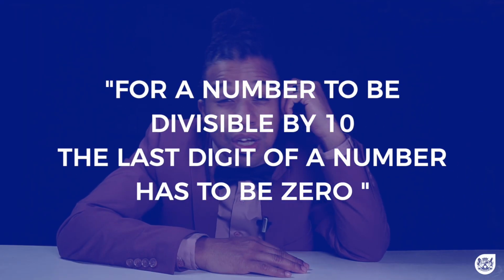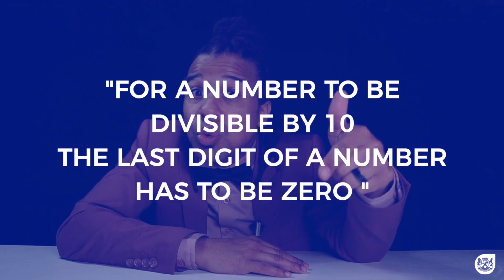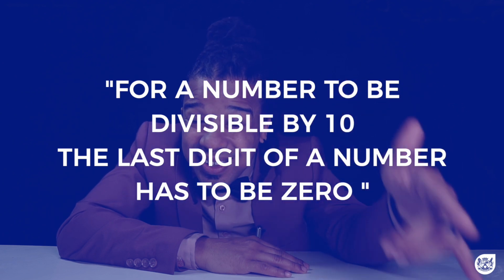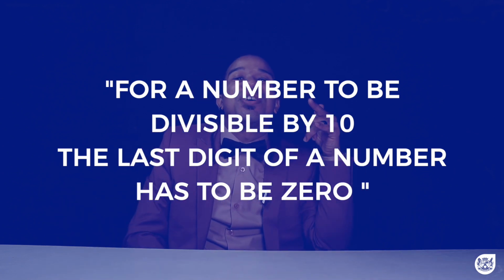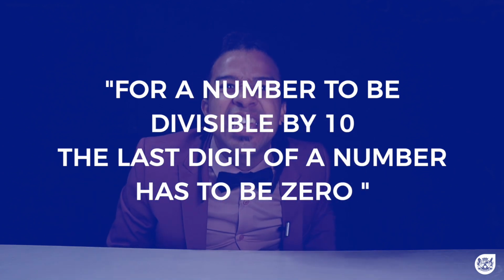The divisibility rule for the number 10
This Math Video Series focuses on the Divisibility Rules. I break down what divisibility means, explain the divisibility rules 2 through 10, including WHY most of these rules work. The WHY is important because it's the actual logic and reasoning behind the rule. Without the logic the rule wouldn't exist and quite frankly, memorization of the rule or in math in general isn't enough. Finally, we end off with a question preparation section.

Also, we are bringing math, arts, tech and graphics together to create a fuller and more gripping experience for the viewer.

Stay posted for more math videos